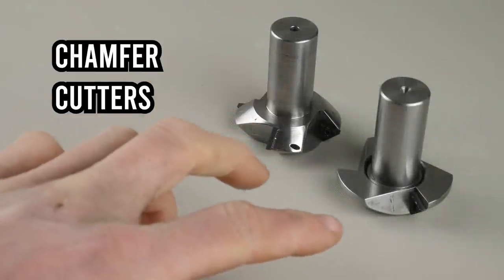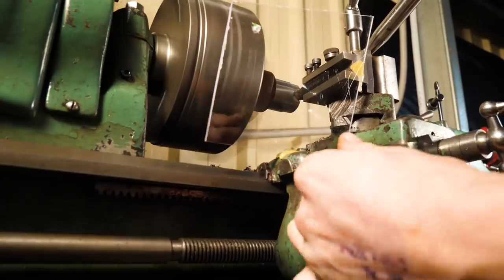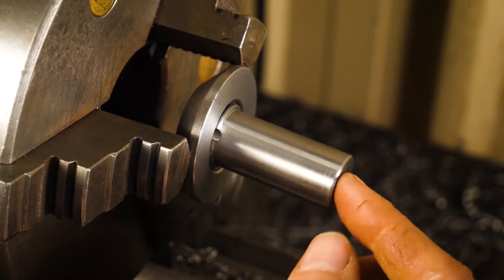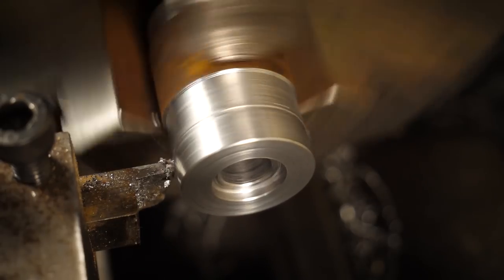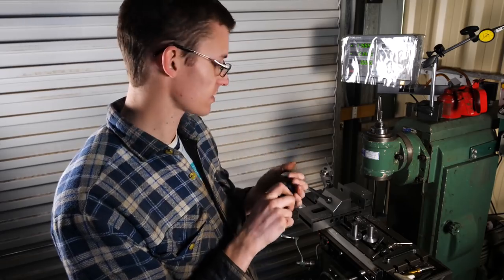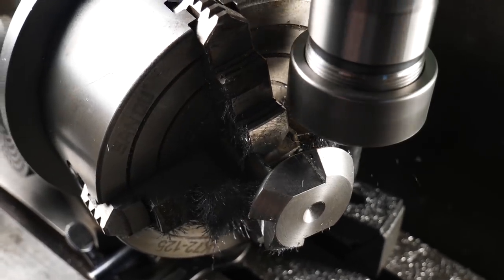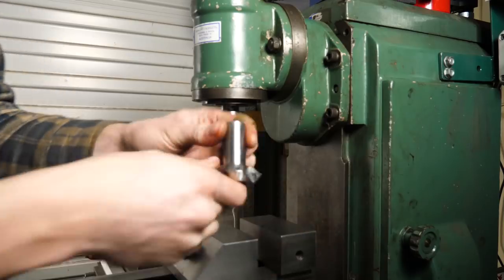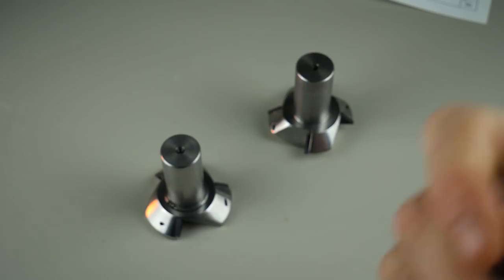DIY Bevel Cutter Build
Making bevel / chamfer cutter tools for the milling machine.
These allow a 45 degree bevel on either the top or bottom of a cantilevered plate.
This was a fun build and a chance to experiment with fits, tapers and interesting geometry.

Plans available for rotary broaches and these bevel tools:
Note; plans are revised based on my prototypes, and are subject to change with improvements. Please feel free to provide feedback

The steels used (4140 and 1214) are from Tyne Valley Metals. Perfect for the hobbiest seeking short lengths!
I plan to do more videos soon where I show where certain steels provide benefit.

0:00 Intro
0:26 Reversible cutter arbor
1:46 Reversible cutter head blank
4:25 Custom fastener build
5:12 Making a new broach bit
5:52 Broaching the fastener
6:09 Tapered washer
6:52 Reversible cutter prelim assembly and overview
7:43 Dual cutter body build
8:23 Milling the dual cutter geometry
9:37 Insert screws
10:18 Finalising the dual cutter
11:31 Finalising the reversible cutter
12:08 Assembling the tools
12:40 Testing the dual cutter
13:38 Testing the reversible cutter
14:21 Reviewing the tools
14:55 Did you find the hidden message? (Watch again and comment below!)